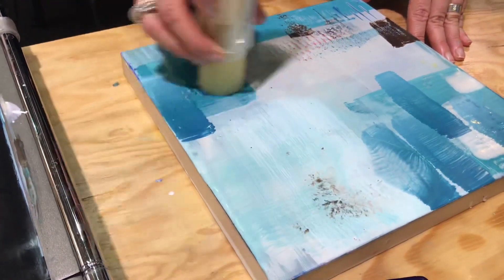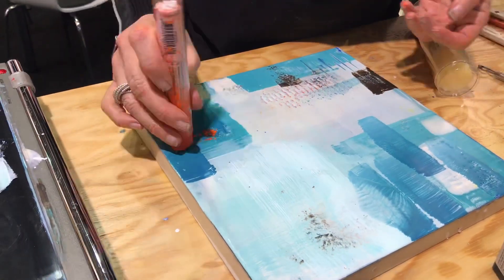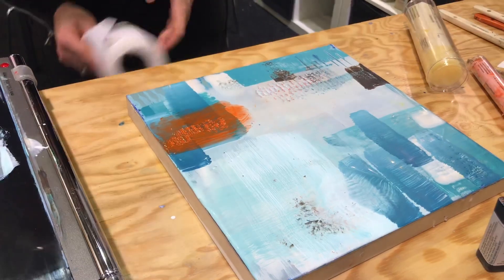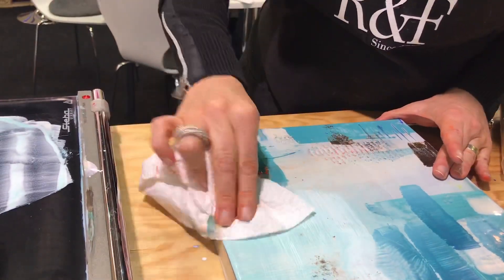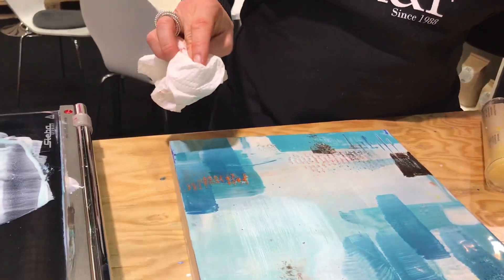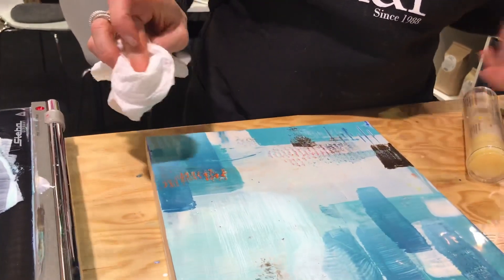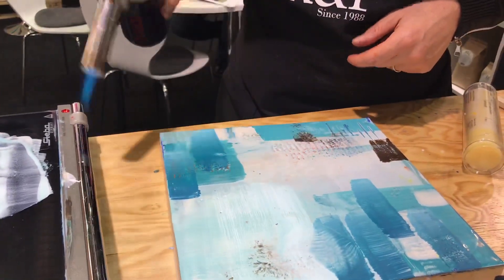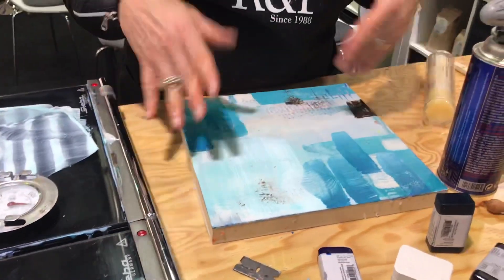Mixed media demo met wax creative world 2020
Prachtige resultaten met encaustic art